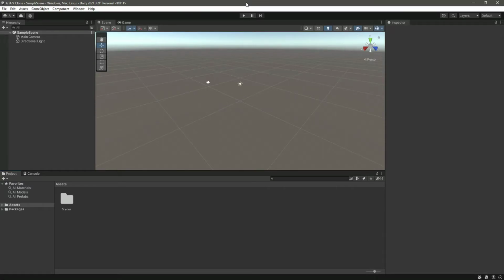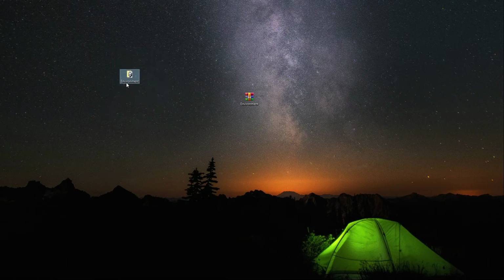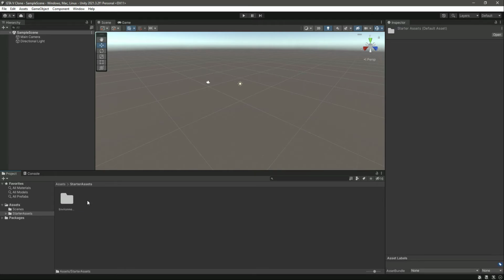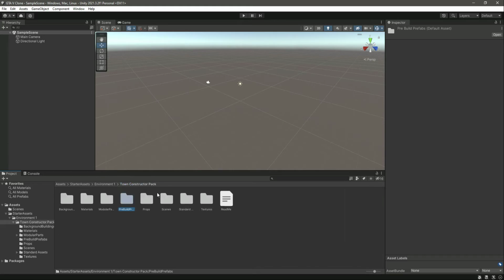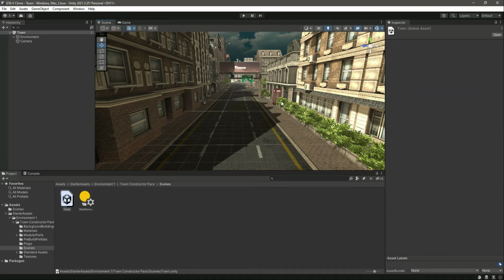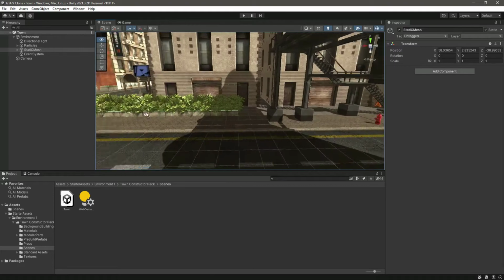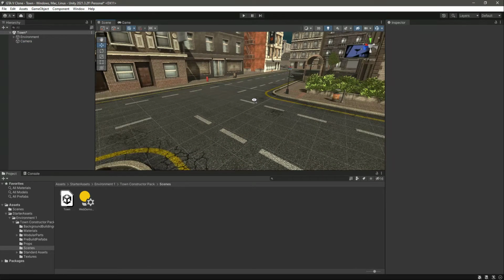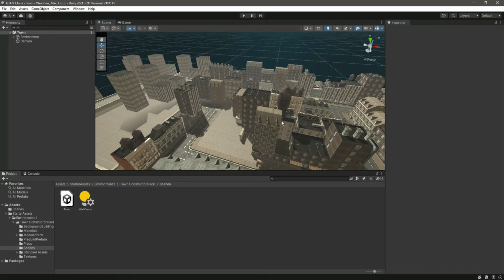GTA 6 Game Clone Environment Tutorial | Unity 3d Advanced Game Development Tutorial Full Course 2022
This is the video Tutorial# 03. In this course you will learn and develop GTA VI Game Clone using Unity 3D Game Engine. In this course step by step you will learn professional 3d game development.